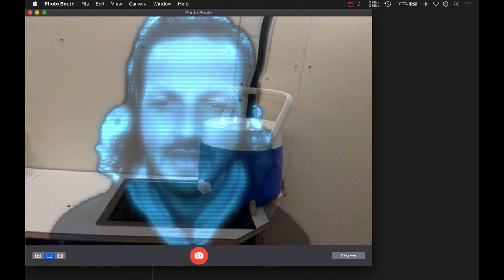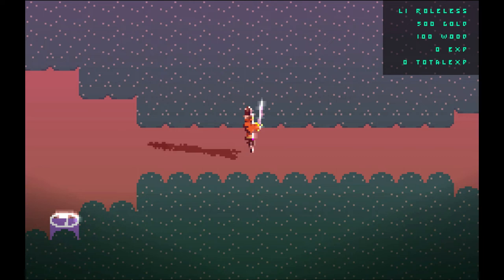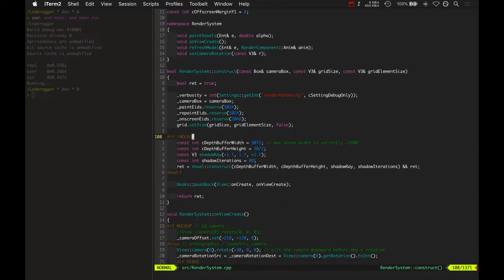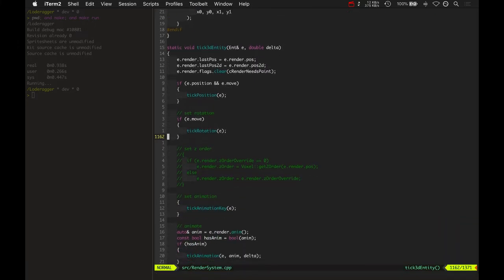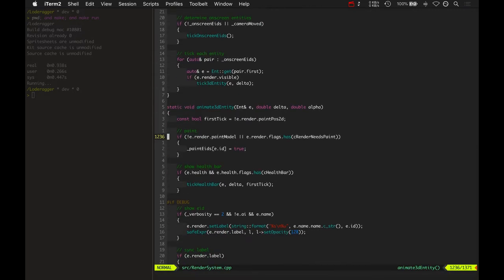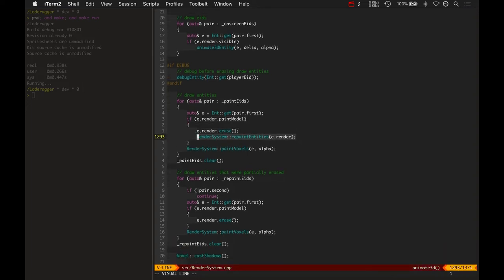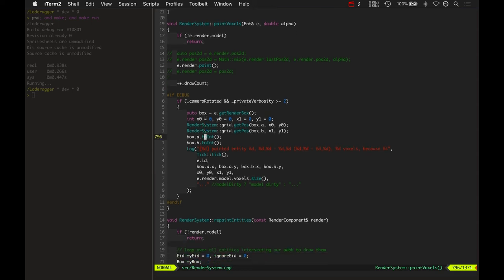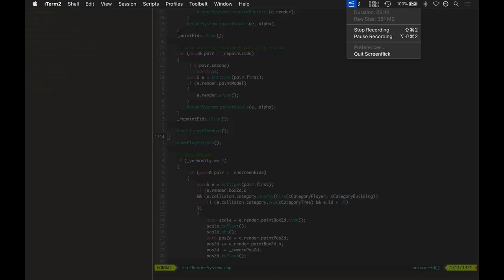Wraithbinder Dev Ep035 - Dynamic 3d Shadows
Developing the 5v5 arena combat game Wraithbinder. Today: finally the 3d shadows are working and looking as they should.